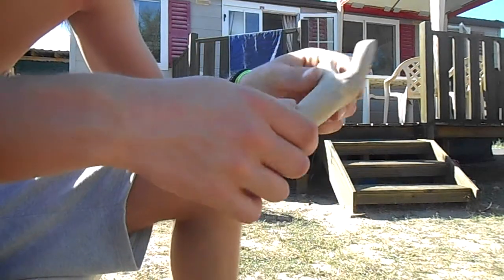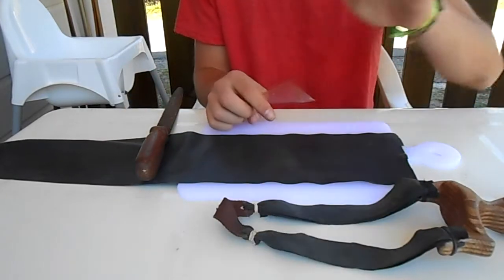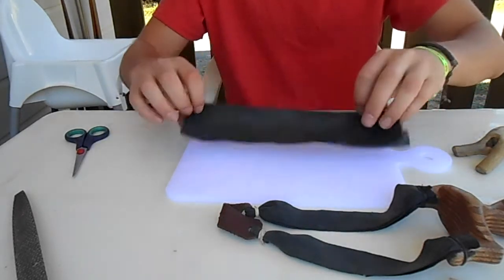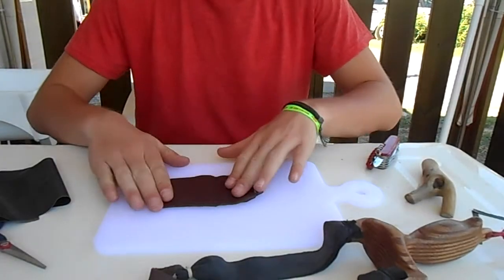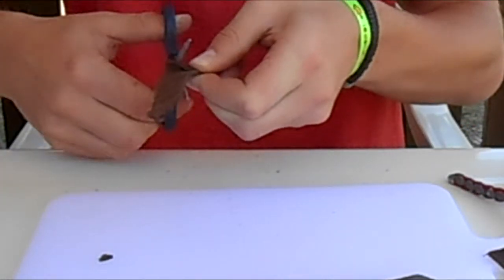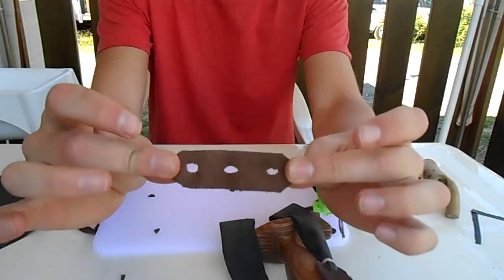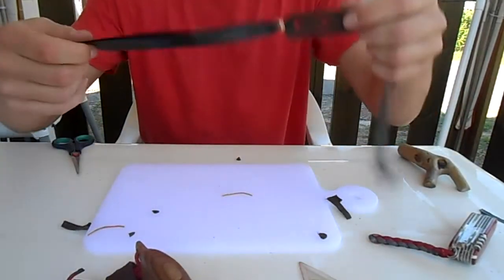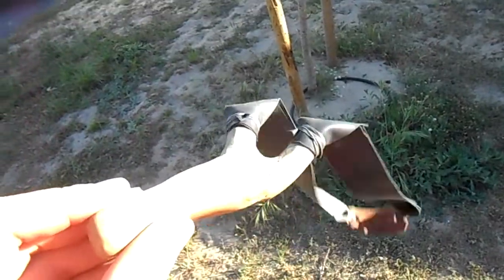I'm on VACATION | Slingshot build !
Paul out.